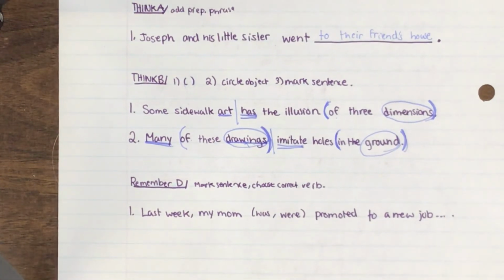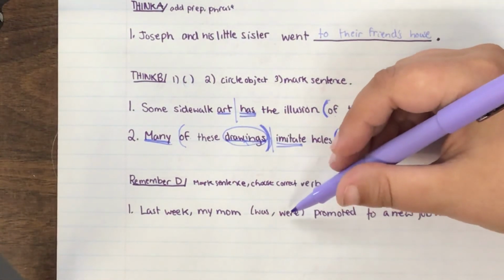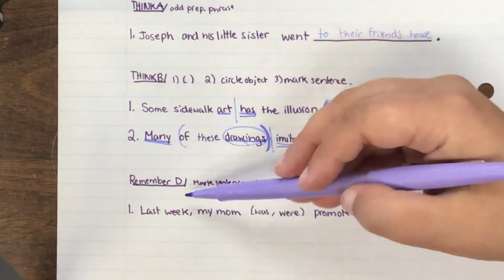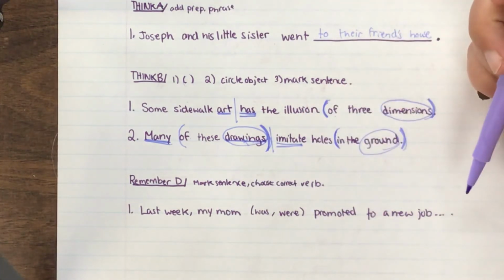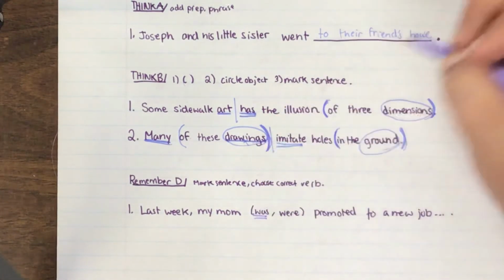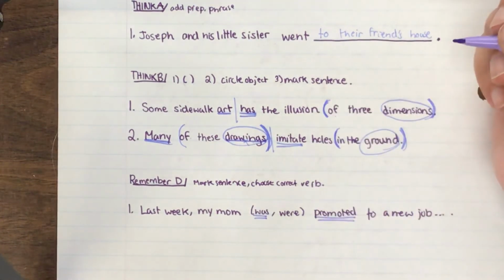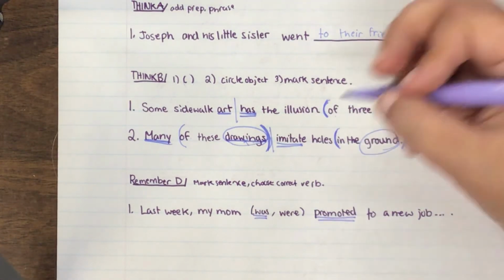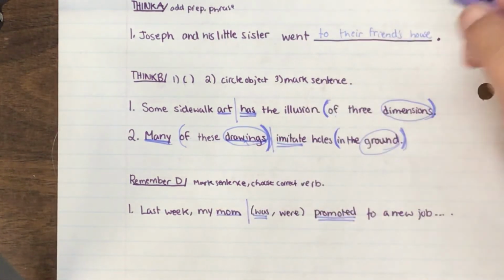Bump up the sentence with prepositions